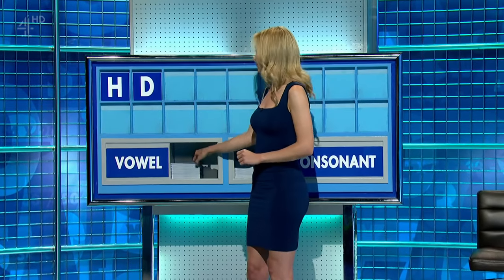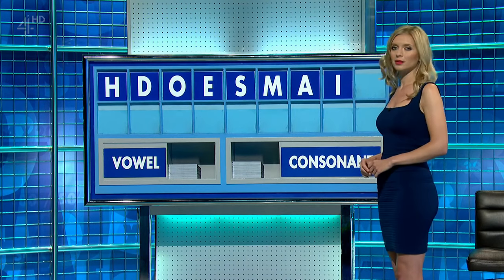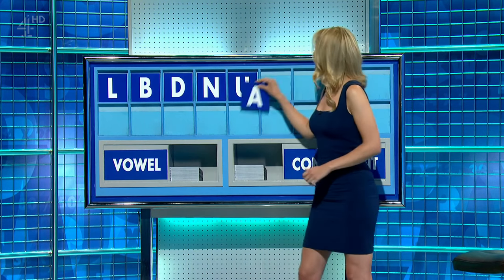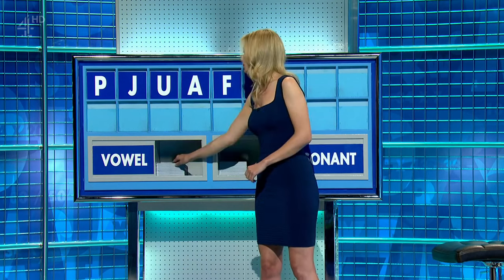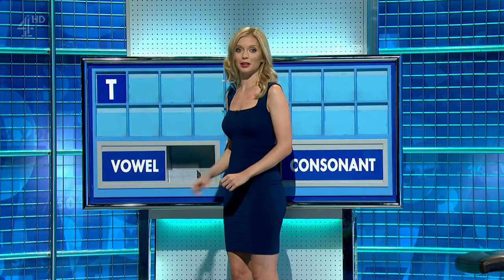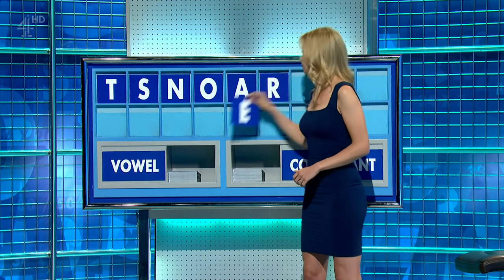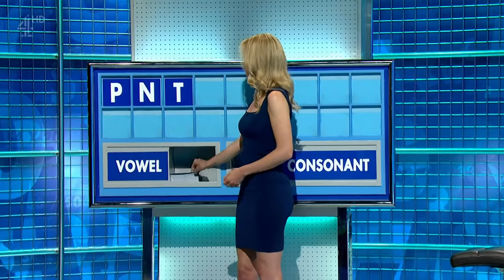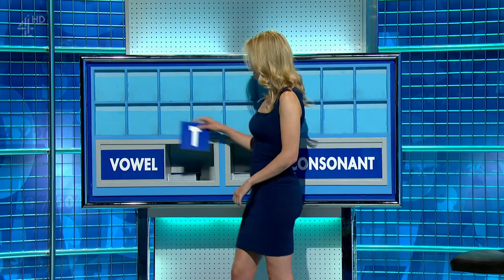Rachel Riley - Countdown - 08-08-16